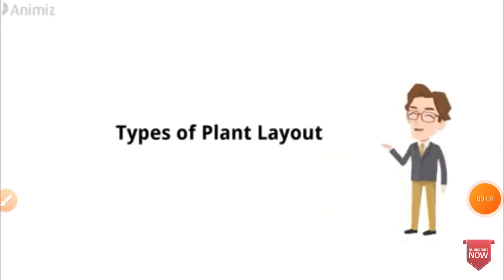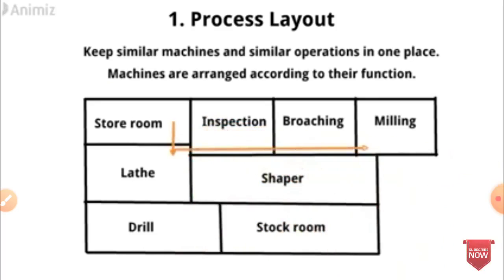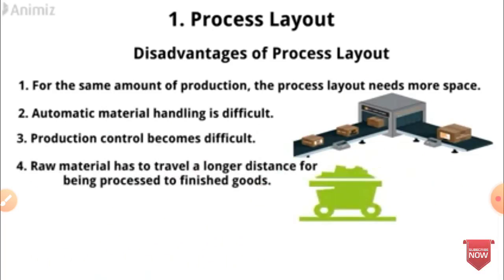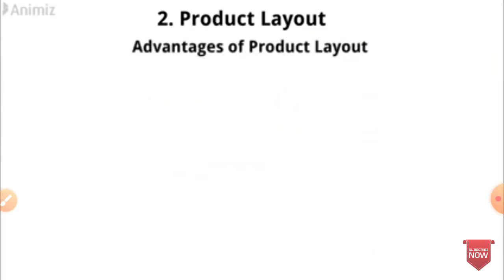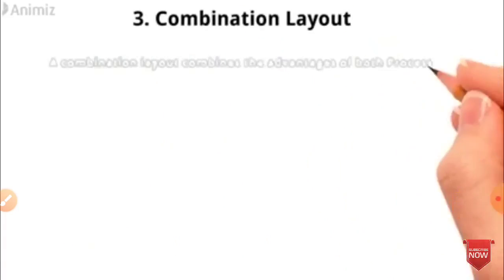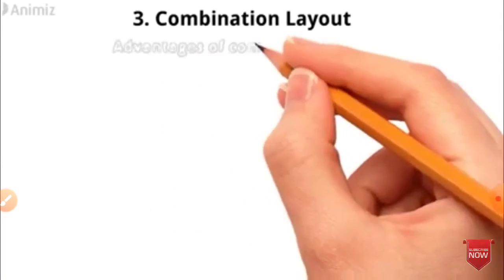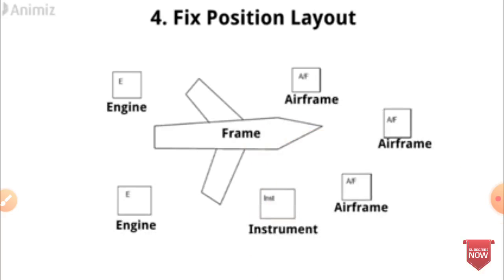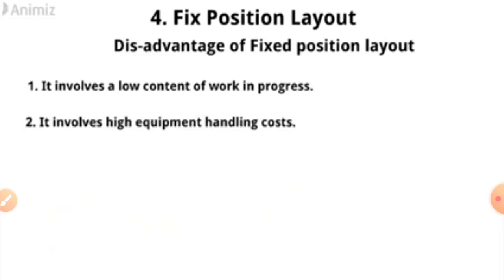PLANT LAYOUT INTRODUCTION AND INFORMATION